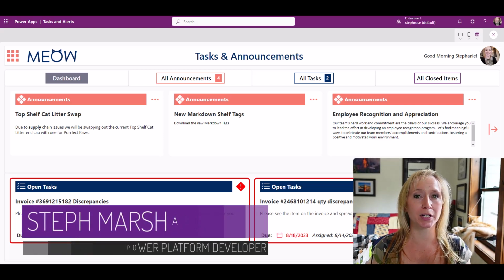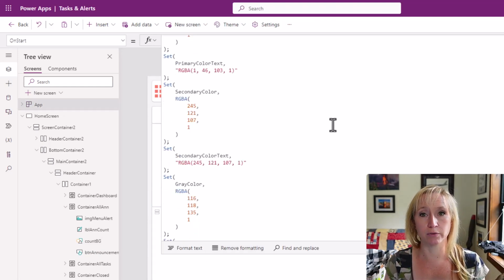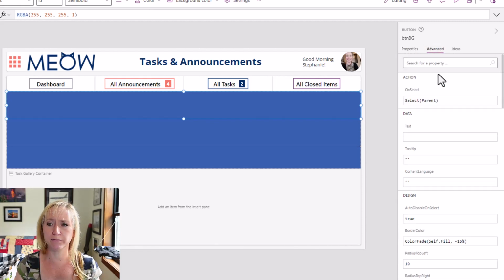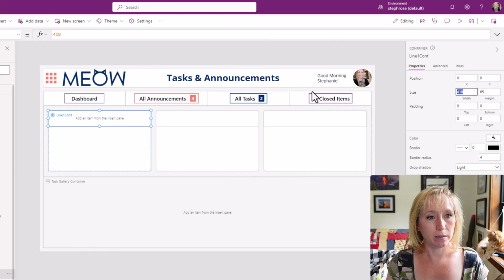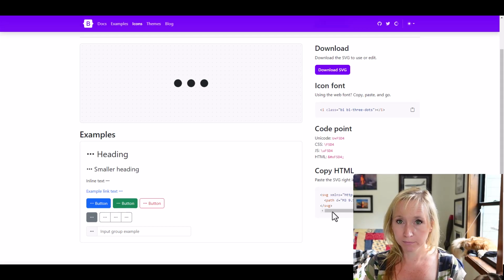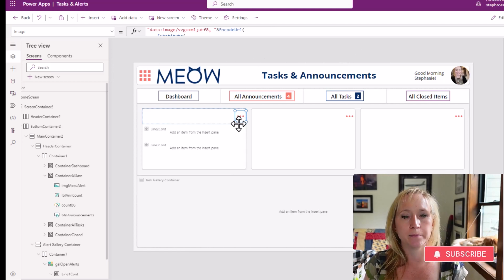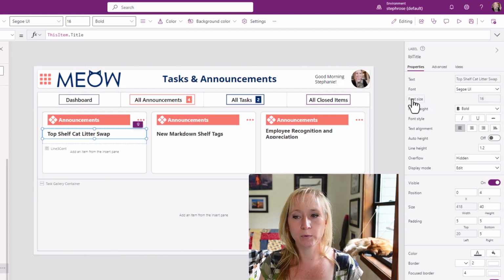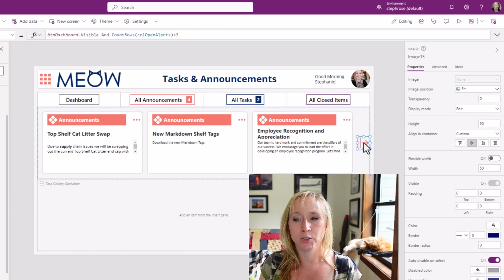Designing Real-world Responsive Apps In Power Apps - Part 2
Welcome to part 2 of our exciting multi-part step by step tutorial series on building a custom Task and Announcement notification and tracking app leveraging responsive app design. This beginner to advanced video will cover step by step how to create a fully responsive (mobile friendly) app!  We will go over responsive screen layouts, SVG graphics, dynamic color handling, dynamic text size, SharePoint data sources, dynamic administration, custom filtering by user location, and finally sending notifications with Power Automate.

Whether you're a seasoned Power Platform developer or just getting started, this step-by-step guide will empower you to create stunning and functional apps that adapt to various devices and screen sizes.

📱 In this tutorial, we'll cover:
⭐ Exploring the significance of responsive galleries in modern app design.
⭐ In-depth walkthroughs on creating and customizing responsive galleries.
⭐ Crafting a user-centric experience across smartphones, tablets, and desktops.
⭐ Elevating your app's visual appeal with SVG graphics and design elements.

🔗 Ready to take your Power Apps skills to the next level? Don't miss this tutorial!

00:00 Introduction
01:28 Creating Responsive Containers
02:21 Planning Responsive Container Layout
03:03 Creating Responsive Galleries
04:31 Gallery Best Practices
05:17 Gallery Components and Discussion of Best Practices
09:32 Non Responsive Containers within Responsive Containers
12:36 Final App Layout Review for Responsive Layout Planning
13:13 SVG Overview
14:28 How to Create an SVG Collection
14:52 Using SVGs in a Responsive App
17:16 Creating Responsive Elements within the Gallery

👩‍💻 Code Snippets - In Comments